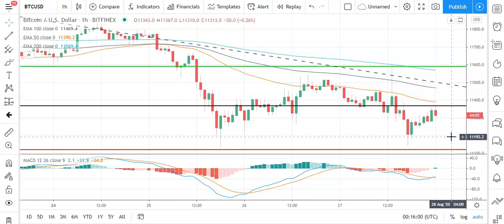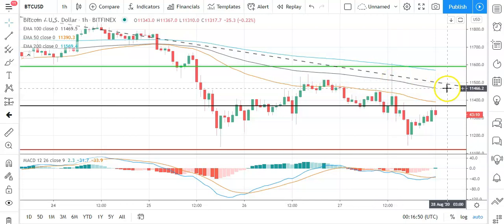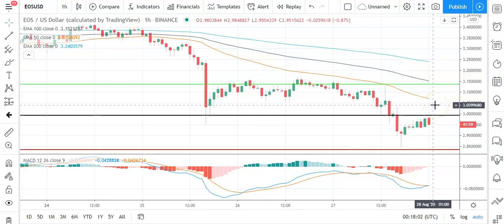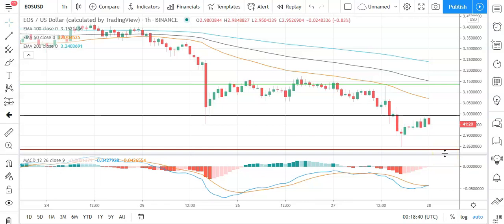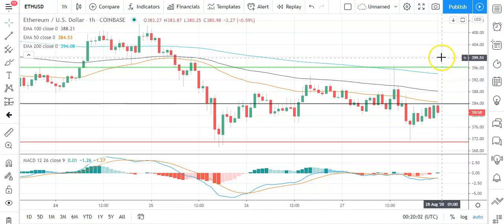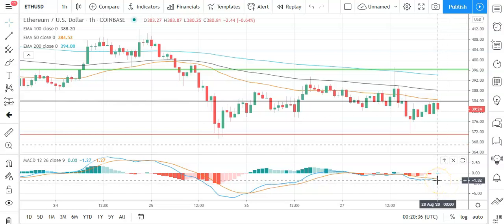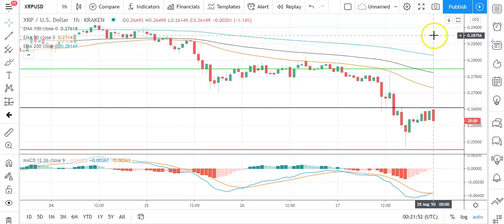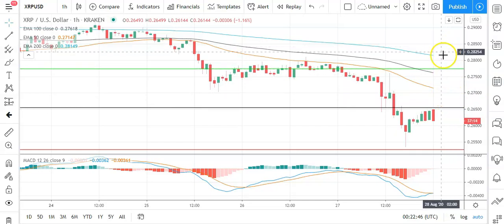Bitcoin, EOS, Ethereum, and Ripple's XRP Daily Tech Analysis August 28th, 2020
It's a bearish start to the day. Failure to move through the day's pivot levels would bring support levels into play.